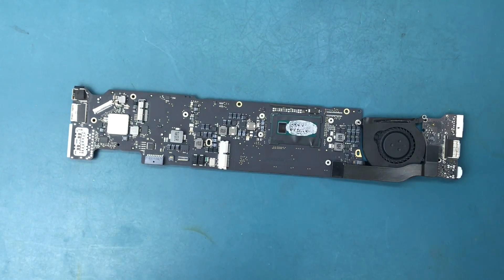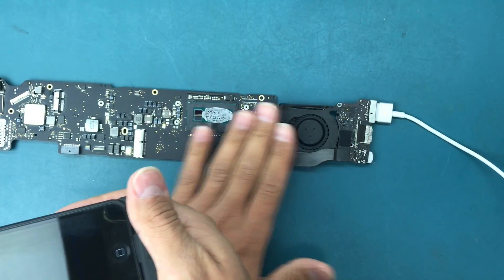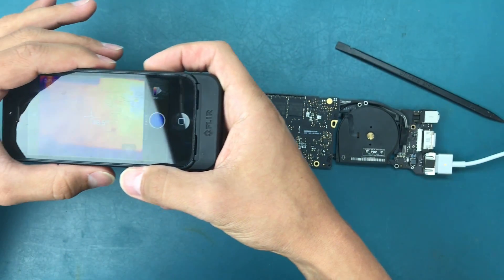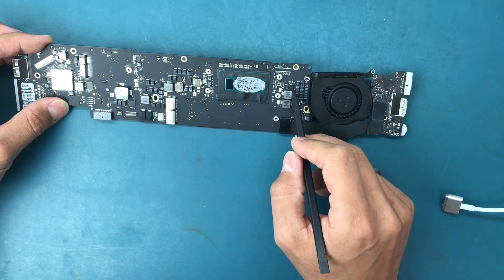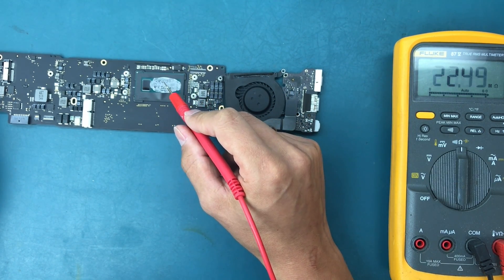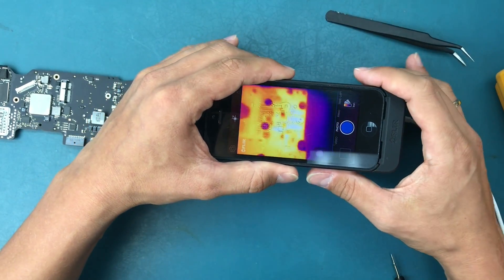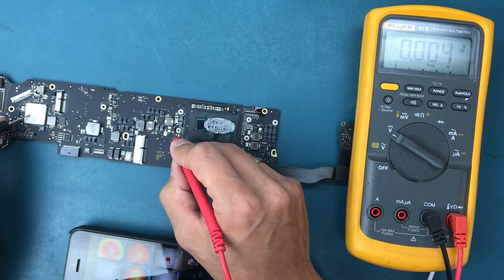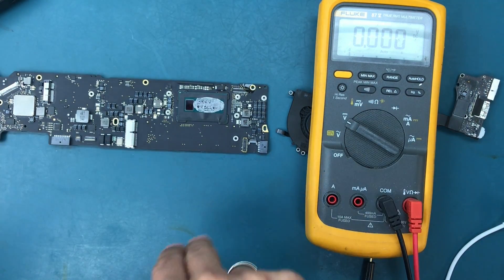Find A Short On Dead Apple Logic Board 820-00165-A using Flir One Thermal Camera Imager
In this instructional video FixAppleNow tech will show a process of finding a short on an apple logic board using thermal imaging camera made by Flir